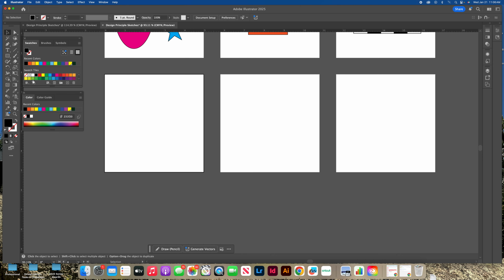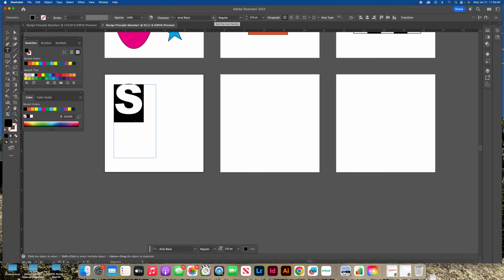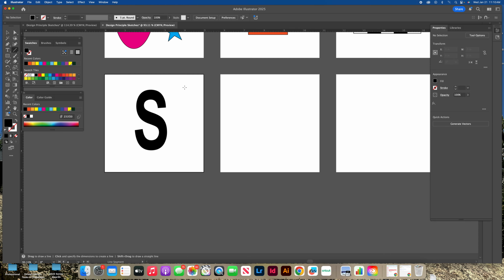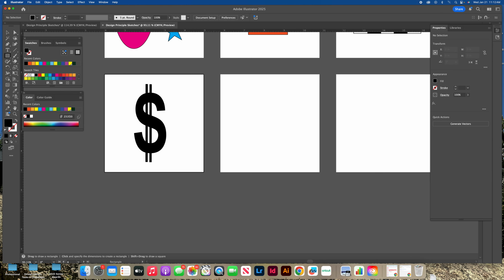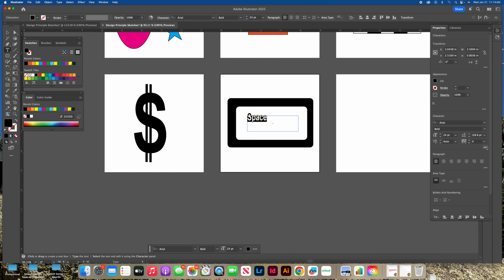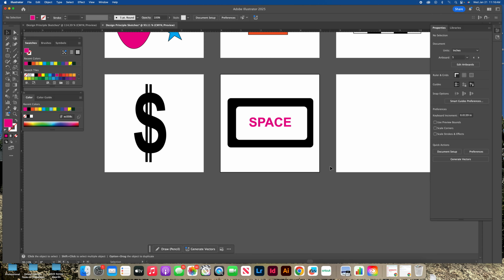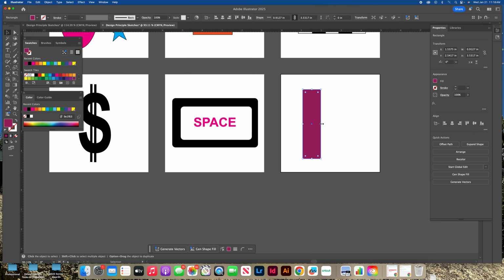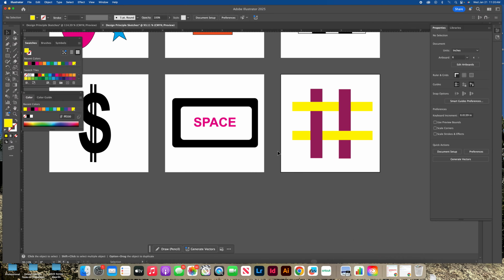Proximity, Space & Hierarchy DPs